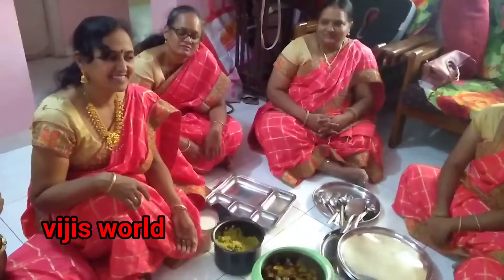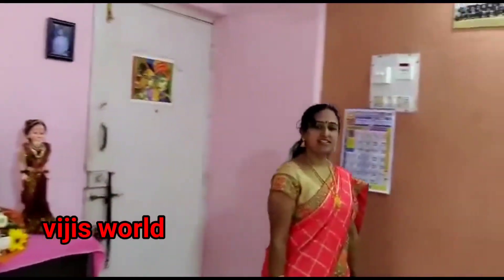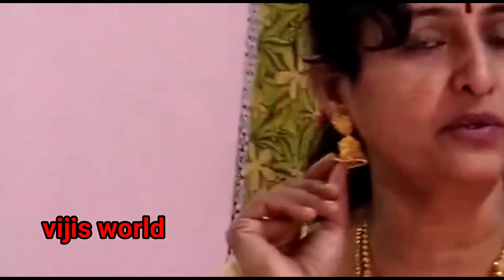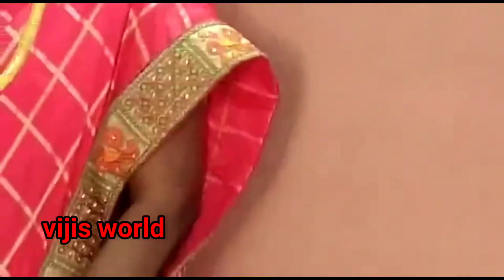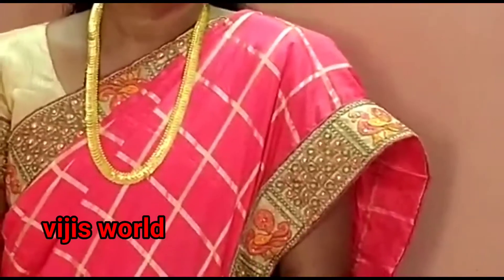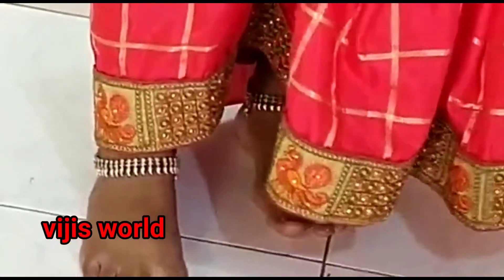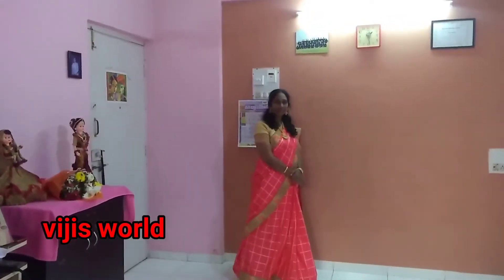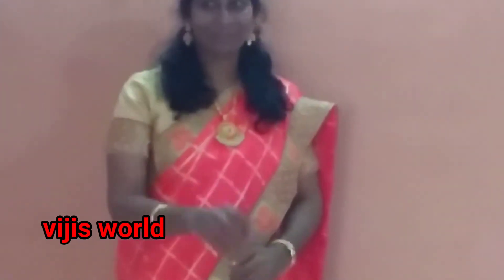pongal kitty/ Gold jewellery Fashion show 😍